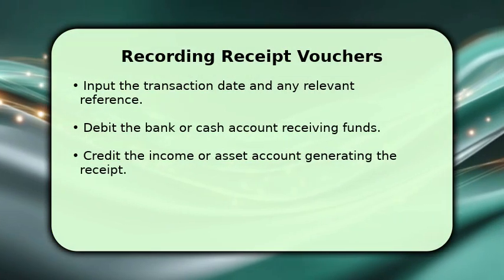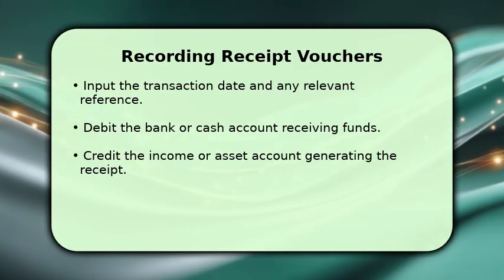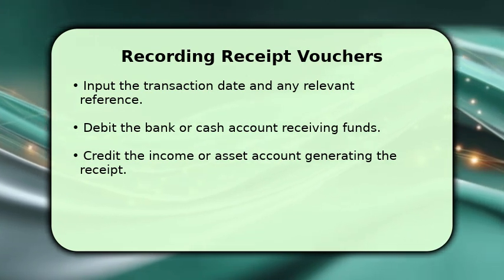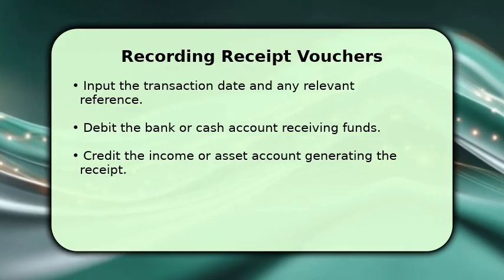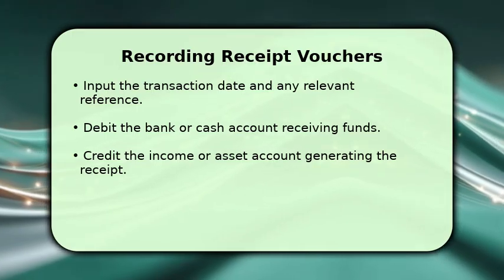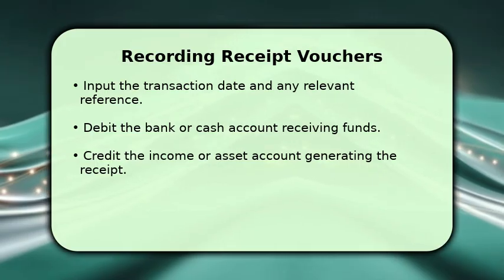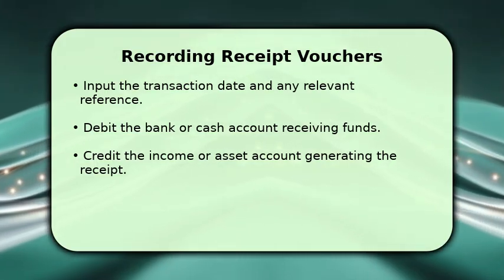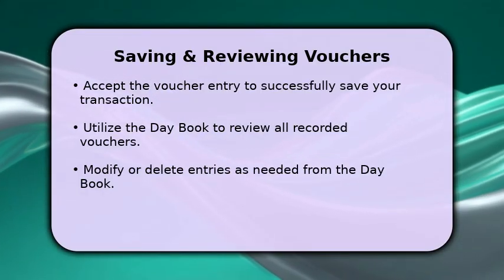How to Make Voucher Entry in Tally Prime - Easy Guide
▸ (f) In this video, we will show you how to make voucher entry in Tally Prime. Tally Prime is a popular accounting software used by many businesses. With our easy-to-follow guide, you can learn how to create and manage vouchers efficiently. From understanding the different types of vouchers to recording transactions, we will cover it all.

Tally Prime voucher entry, how to make voucher in Tally Prime, Tally Prime tutorial, voucher creation in Tally Prime, accounting software tutorials